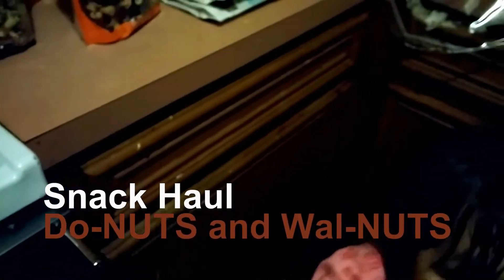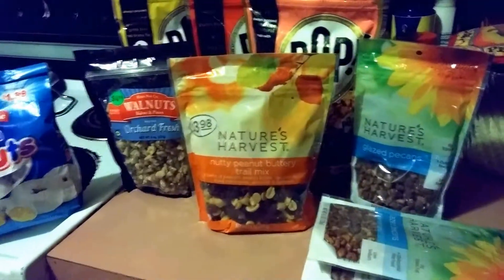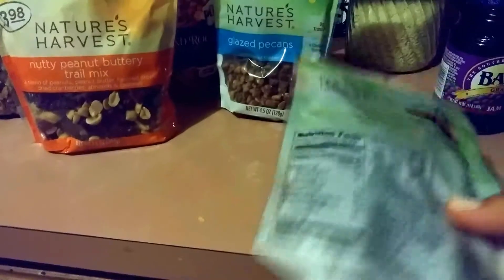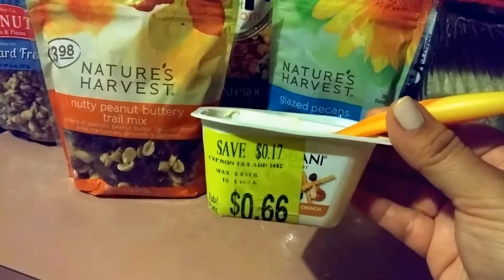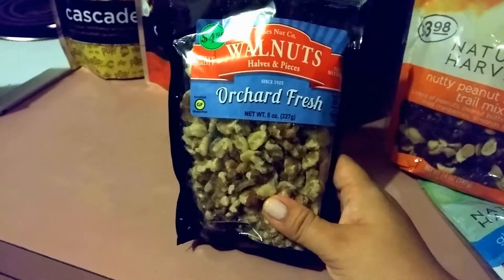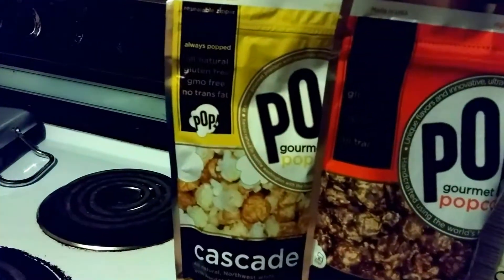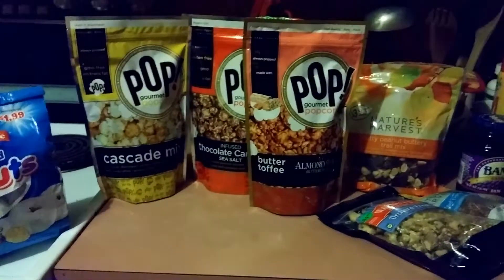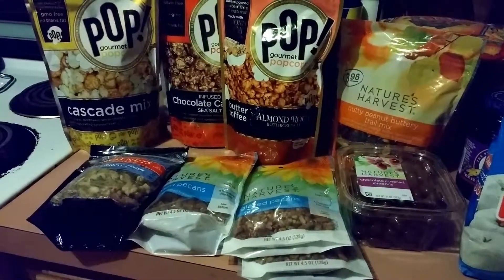Do-NUTS and Wal-NUTS - Snack Haul!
Hi! I'm a South Texas mom of 3 girls (Yvette, Eliada and Annaleah/10,5,2) and married to my AMAZING husband (Hubby). Join us for random vlogs, family outings, events, hauls, reviews, healthy lifestyle tips and more!